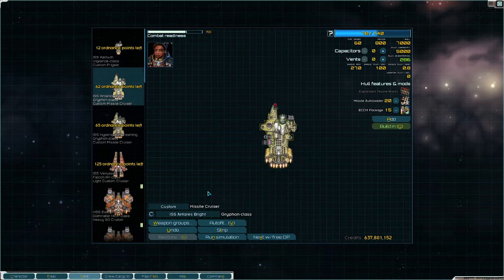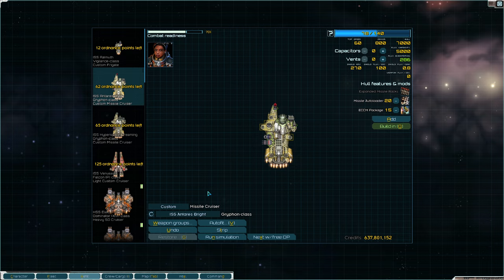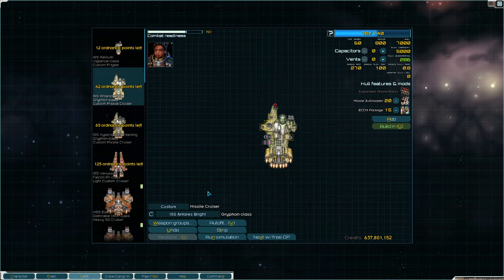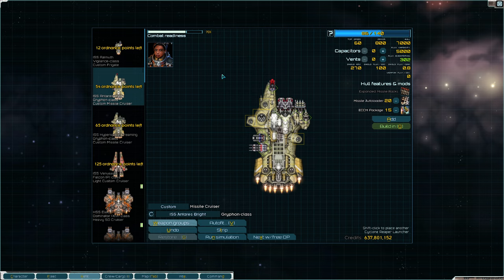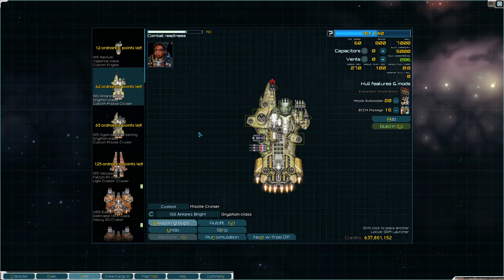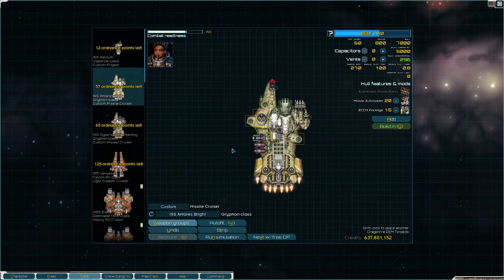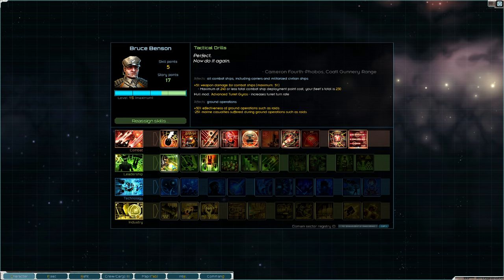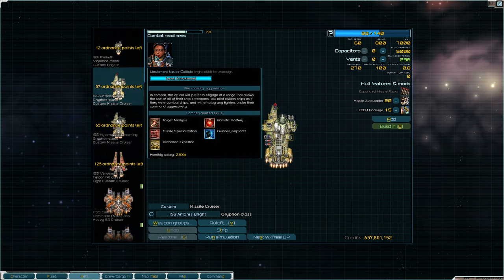Starsector Missile Systems Guide - 0.97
This is the second of a multipart series on weapon system. Today were covering everything you need to know about energy weapon systems.

I also stream Starsector on Twitch from 4pm - 9pm (EST)

0:00 - Intro
0:19 - What are Missiles?
1:05 - 4 Reasons to Use Missiles
4:12 - Missile Breakdown
8:45 - Officer Skills
11:50 - Hull Mods